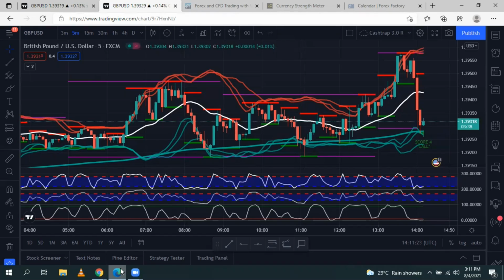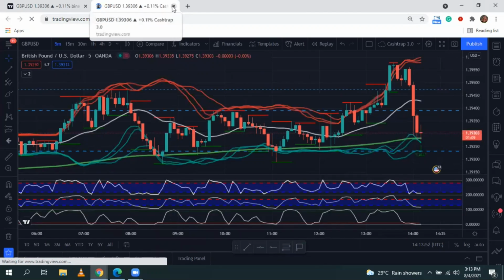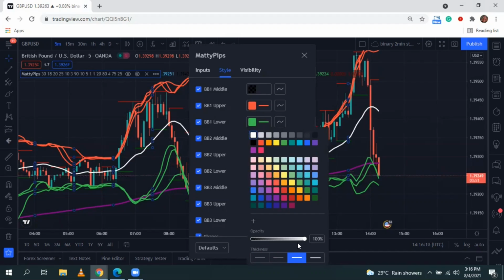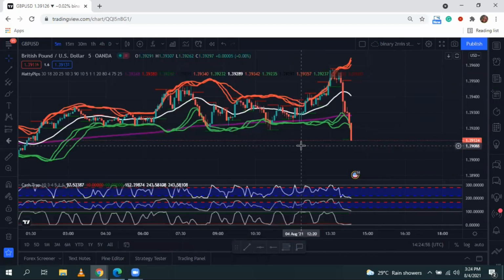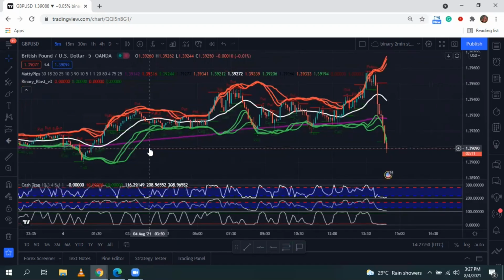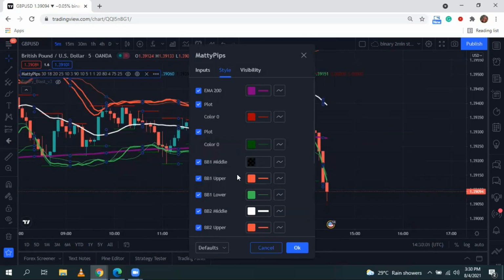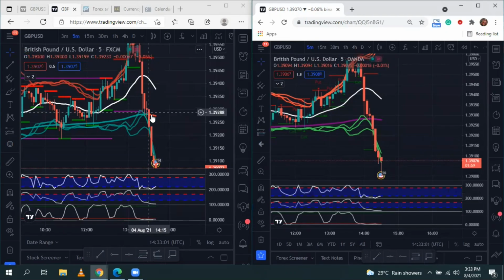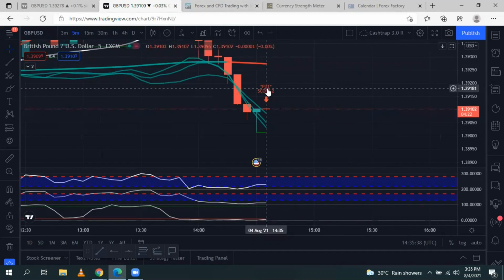CASH TRAP On TRADINGVIEW for HFX (Update)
Update on how to set up Cash Trap on your Tradingview and trade whenever you want using an updated indicator. The Cash Trap strategy is a great trending binary trading strategy and it gives more Binary Trading setups and is more reliable when used with previous support or resistance. Add chart mark up to any strategy and it will increase your Win Rate

Feel free to check my favorite Binary Options Brokers listed below out and register.

Binary Options Brokers you can sign up with:
► Binarycent, One of My Fav Binary Broker For Beginners
(Free Demo Trading & $250min Deposit)

► Videforex, One of My Fav Binary Broker For Beginners

►Iqcent, One of My Fav Binary Broker For Beginners
(Free Demo Trading & $10min Deposit)

Hi, I'm David and I was able to increase my income successfully with Binary trading where I want & when I want. Also helping many others take full control of their financial destiny...Binary Options Trading has absolutely changed my life and I'm willing to train and work with Motivated, Dedicated, and Confident Individuals... Preferably Entrepreneurs/Aspiring Entrepreneurs with BIG VISION!

Binary Mastery Academy has the ability to make you an additional source of income through obtaining the ability to trade independently.

Thanks

Thanks

I am not a Certified/professional financial adviser. All investments you make are of your own Decision. Please Try To Do your own research.